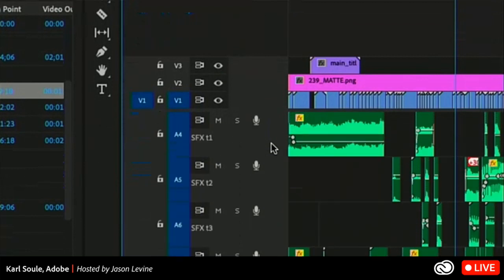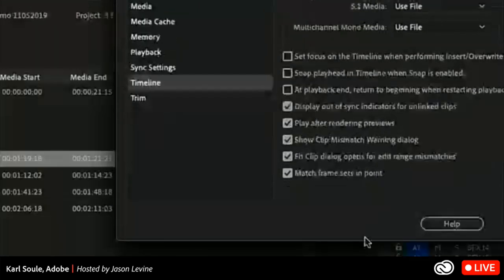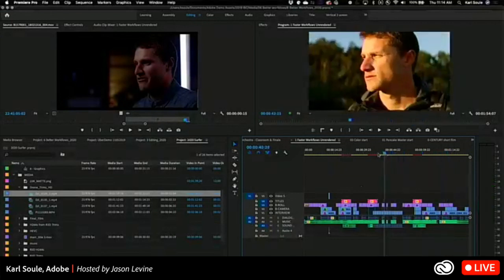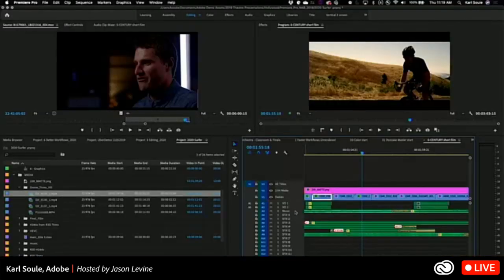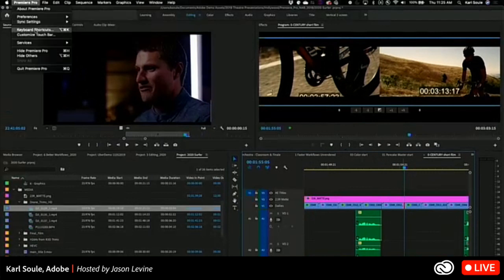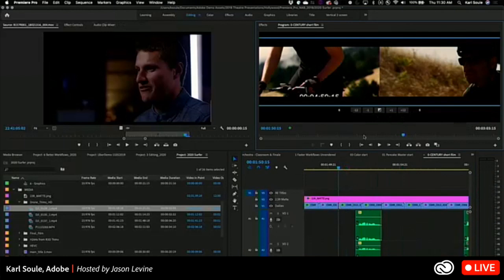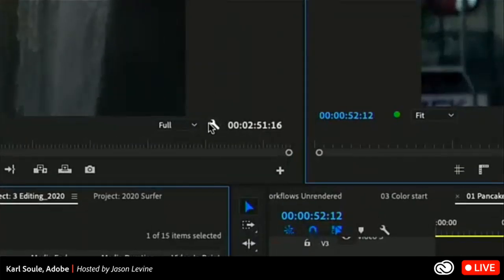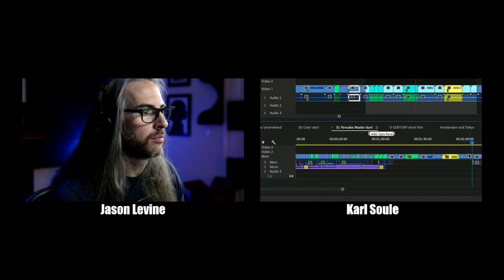Editing Tips & Tricks for Migrating from Avid Media Composer to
In today's livestream, I'm once again joined by my colleague Karl Soule, streaming in from our Adobe Studios in Santa Monica.  Today Karl will highlight top tips for editors looking to replicate the Source/Record workflow common in Avid. He'll focus on a few main elements to jumpstart your process: Match frame, using sequences in the Source monitor, track targeting (and what those elusive blue buttons really do!), making subsequences and track height presets. If you do any kind of film, episodic or narrative television, you will enjoy these tips.